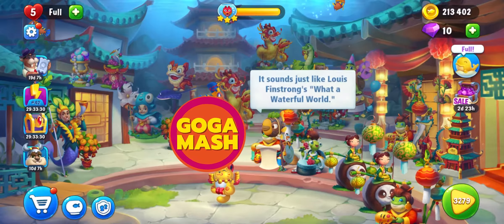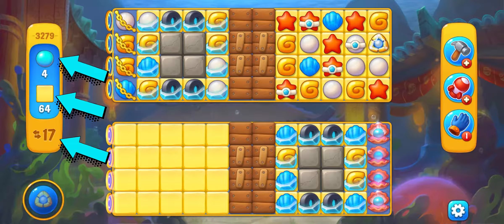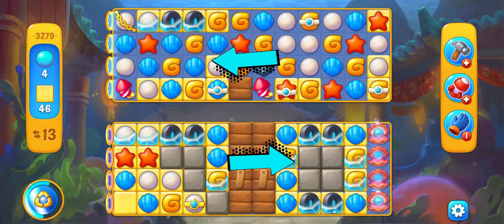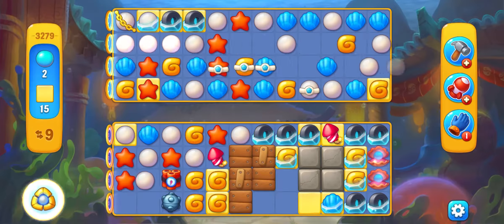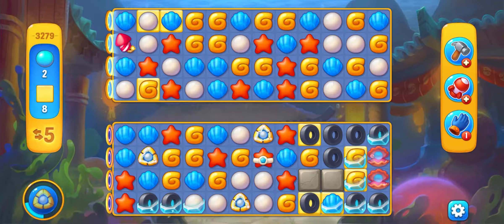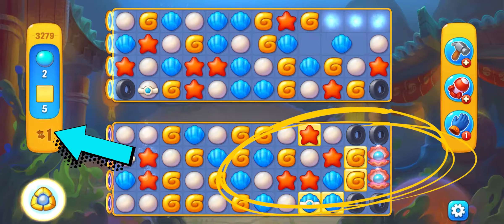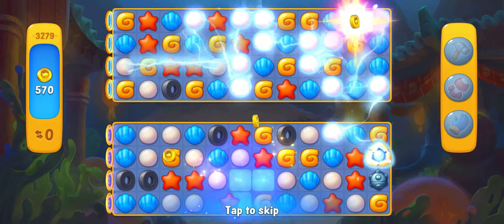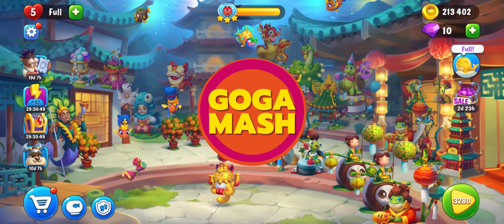Fishdom Level 3279 NO BOOSTERS - defying gravity | Goga Mash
Fishdom gameplay, connect 3 playrix fish game. Can we pass without boosters? How to pass the level.